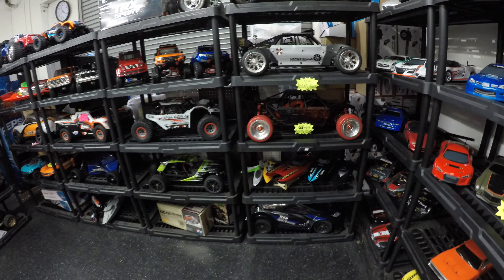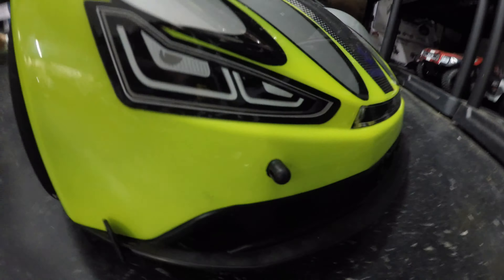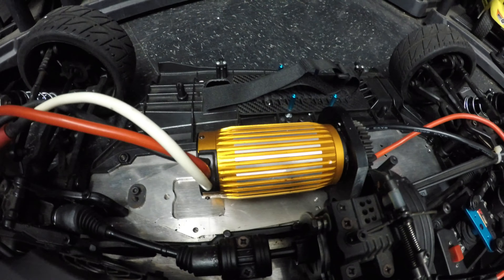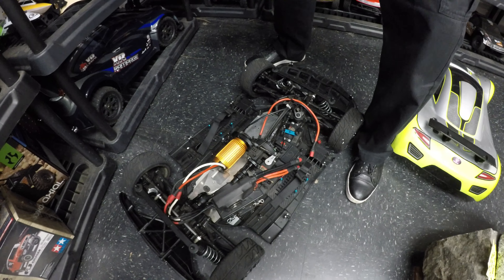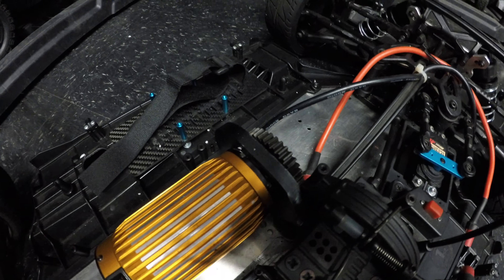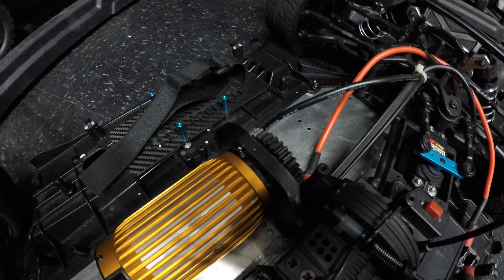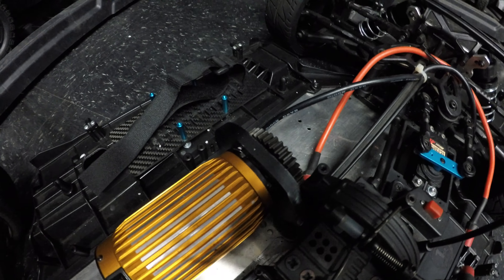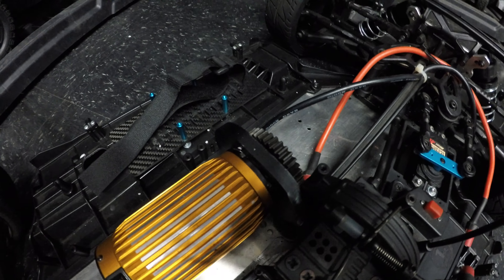$3500 RC HYPERCAR! 🤑🤑🤑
25KG Metal Geared Waterproof Servo
1/5 Size Servo

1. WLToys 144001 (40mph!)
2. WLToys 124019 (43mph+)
3. Q902

What does $3500 buy you? The First RC Hypercar on 14S! ALL SHARES (use AWESOMERC) Appreciated!